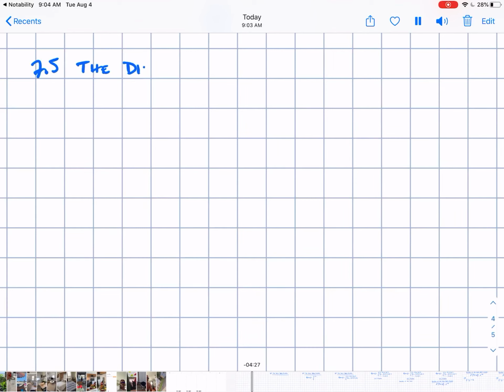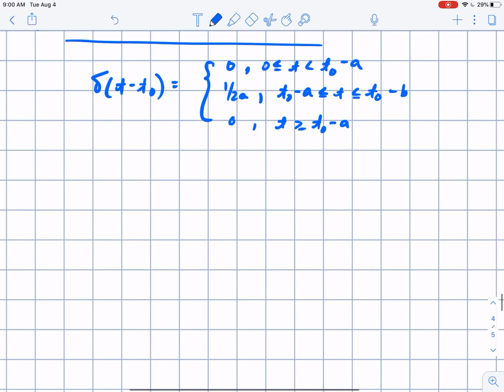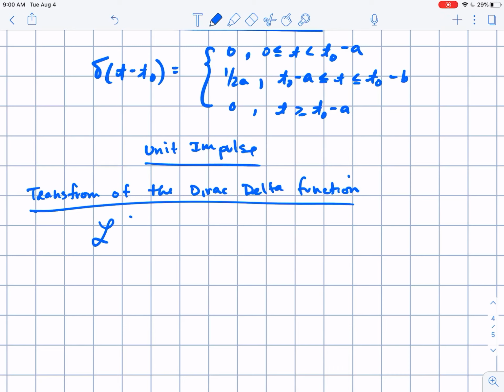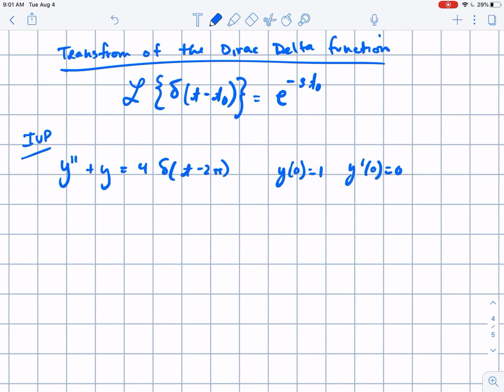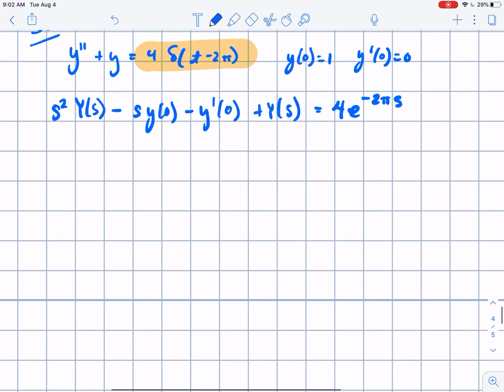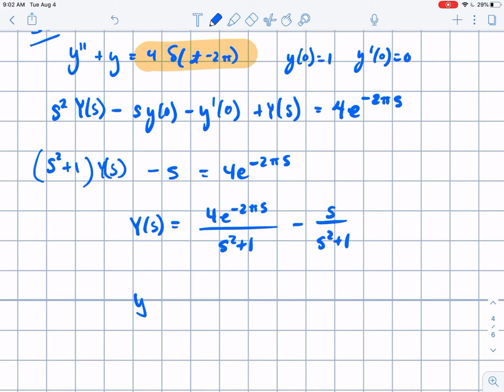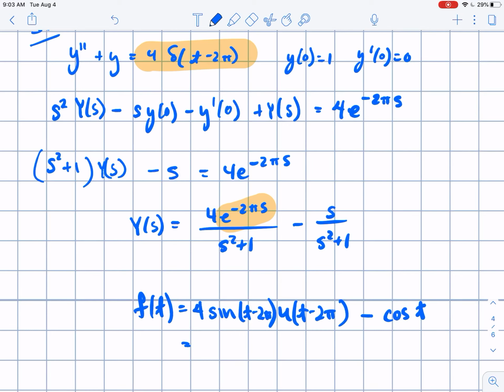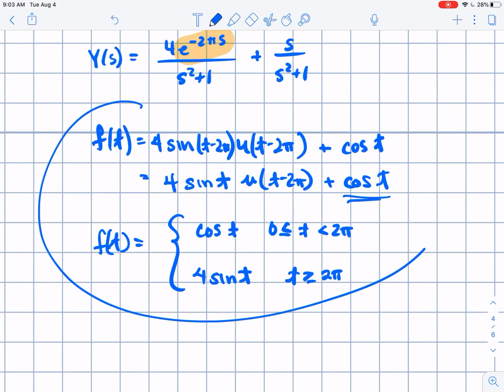Diff Eq 7.5